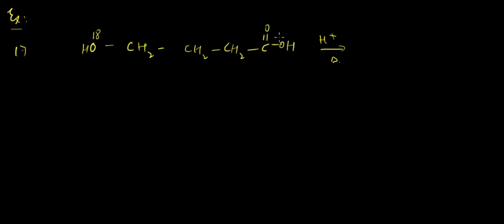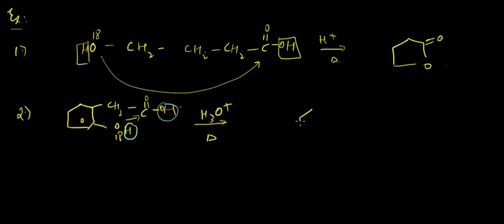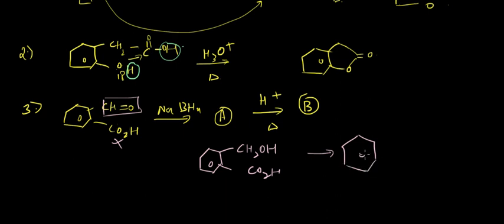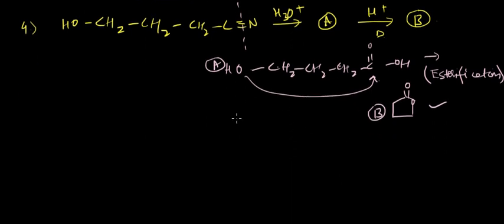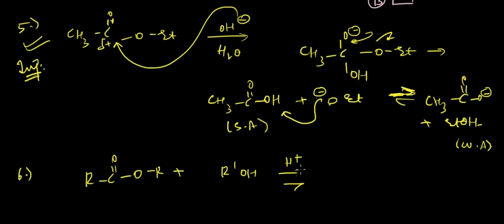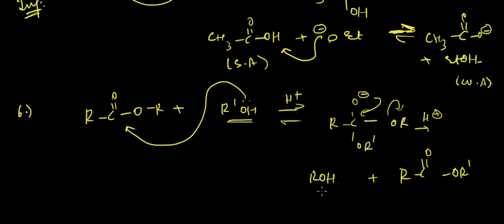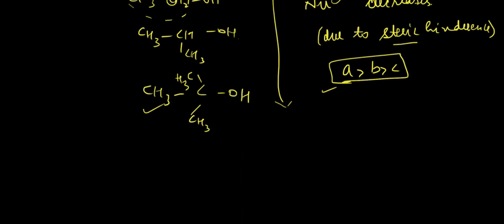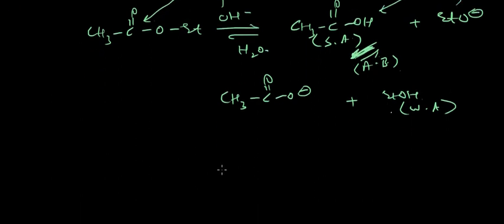114. Examples on Esterification Part 2